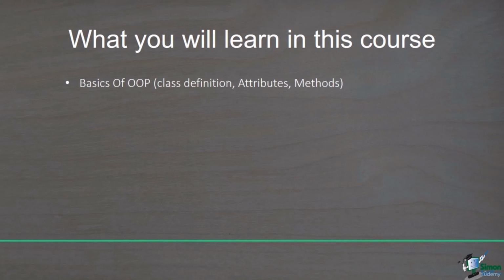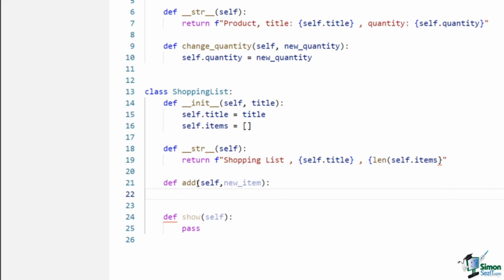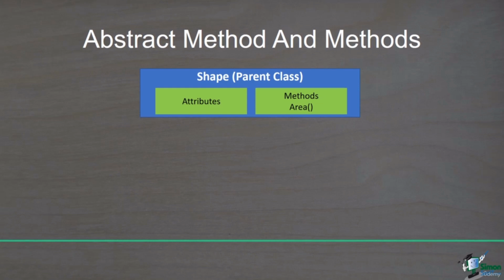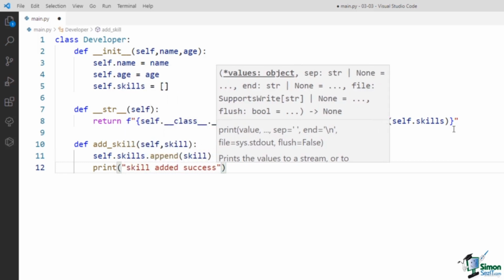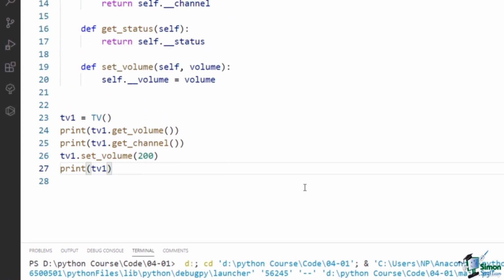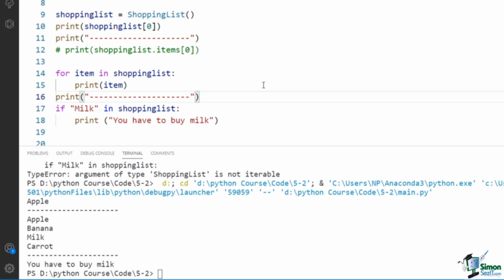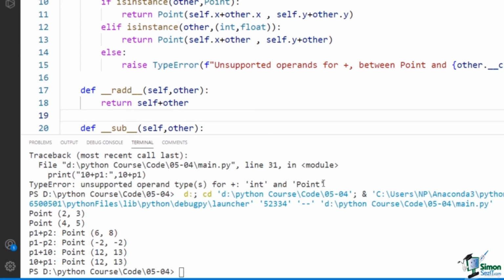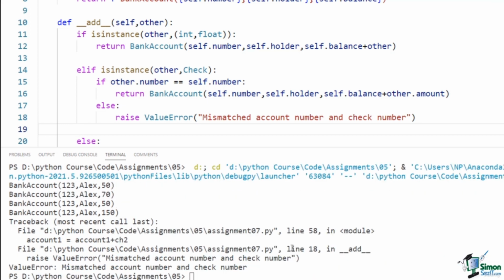Learn Object-Oriented Programming with Python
Embark on a Pythonic journey! Master object-oriented programming with Python in this comprehensive guide, enhancing your coding skills and proficiency.

This course focuses on the core concepts of object-oriented programming (OOP) and design using Python. The OOP style is a way of writing code that resembles real-world objects. Understanding the basics of OOP is particularly important in Python since every piece of Python code interacts with objects and classes.

This course gives you everything you need to understand and master object-oriented concepts such as classes, objects, data abstraction, methods, method overloading, and inheritance. During this course, you will see several examples that help you to fully understand the concepts and develop your code for real-world applications.

The primary aim of the course is to enable the students to tackle complex programming problems, making good use of the OOP paradigm to simplify the design and implementation process.

On completion of this course the students should be able to:

Describe the meaning of the object-oriented paradigm and create class hierarchies using the object-oriented design process.
Understand the difference between class variable and instance variable as well as the difference between class method, instance method, and static method.
Make an object indexable (like lists), callable (like functions), and comparable (like numbers).
Design and implement Python programs for complex problems, making good use of the language’s features such as classes and inheritance.